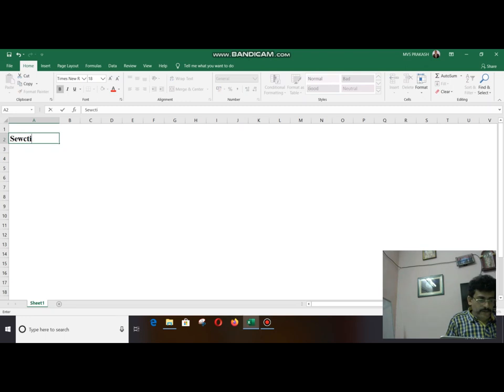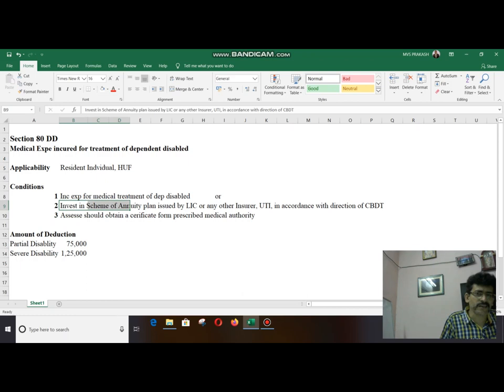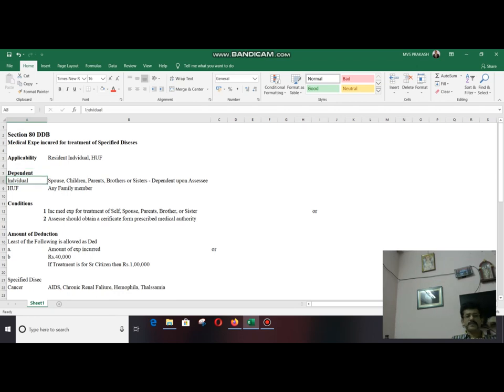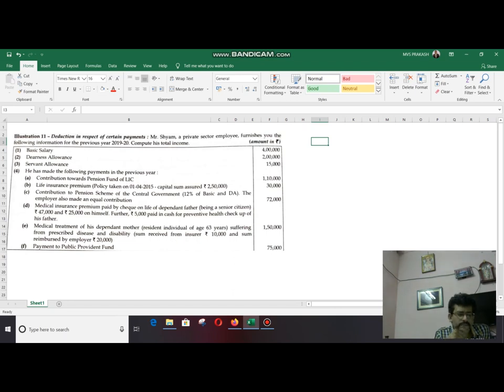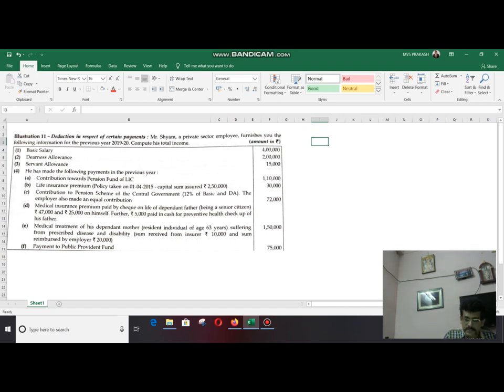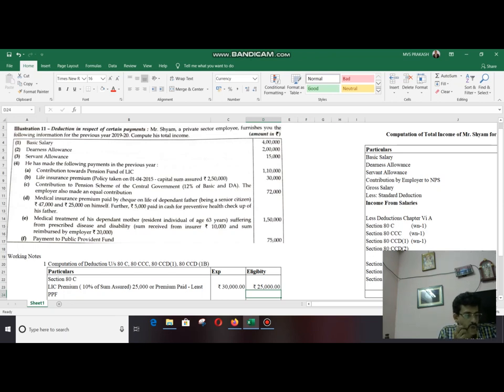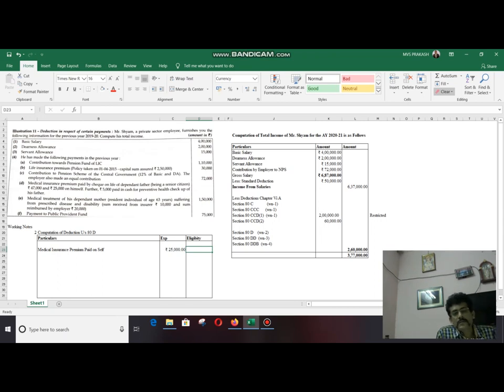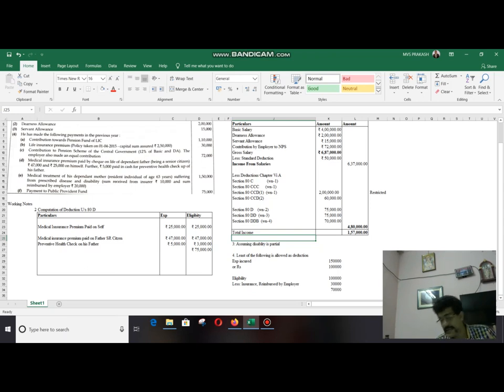Chapter VI A Deduction - Part 1 (80 C - 80 DDB )